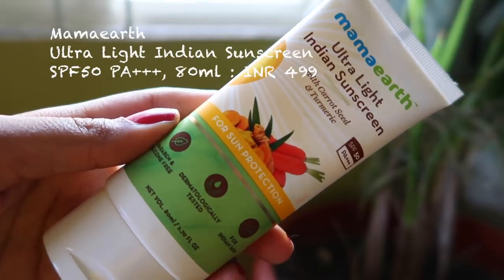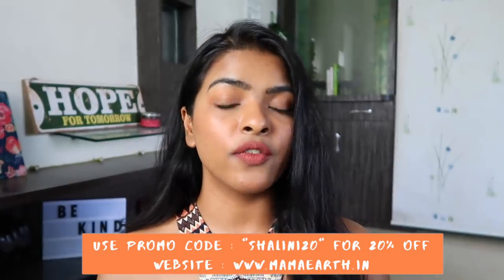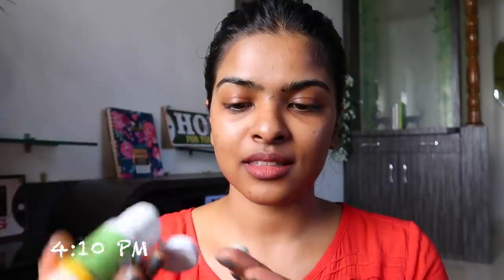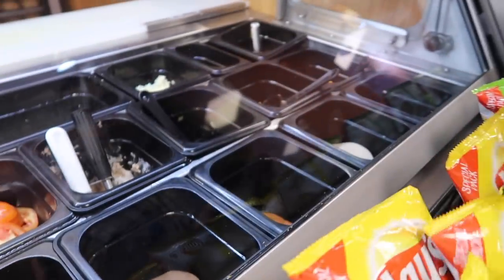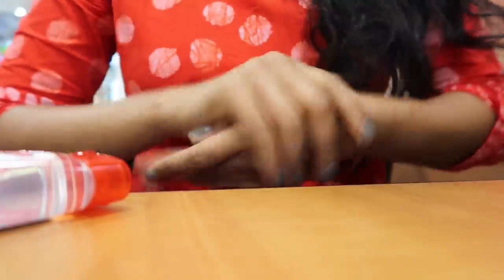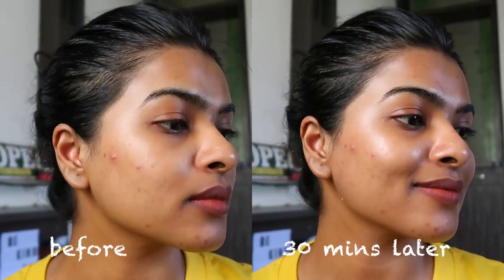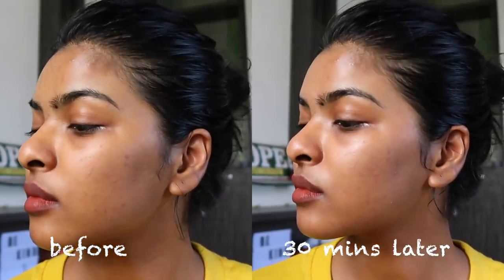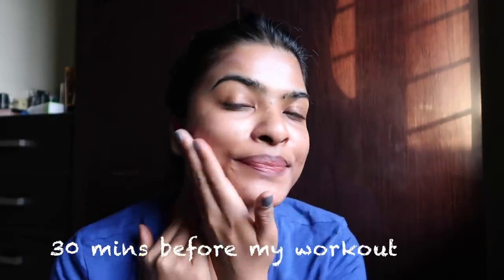Learning Driving & Testing Paraben Free Sunscreen ( NO MAKEUP DAY ) | Practical Product Review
Hi Everyone,
Today I am going to review Mamaearth’s Ultra- Light Indian Sunscreen with SPF 50 which is specially curated for Indian skin. It provides upto 5 hours of protection against harsh UVA &  UVB rays. It doesn’t dry out your skin and keep it moisturised. To make this Video Even more interesting I tested it out on a sunny day without any makeup on and for my gym routine as well.

About  the Brand : All mamaearth products are chemical free and all natural. The brand is 100% plastic positive- they recycle more plastic than they use.

👉👉Social Media Handles👈👈
on my lips:  NYX Professional Makeup Lip Lingerie Liquid Lipstick - Exotic
on my nails:  @0.04 Maybelline New York Color Show Intense Nail Paint, Fierce Fuchsia
   @1:44 Faces Nail Enamel, Grey Matter
FAQ

Editing Software:
Imovies

Cameras Used:
Canon G7x Mark ii